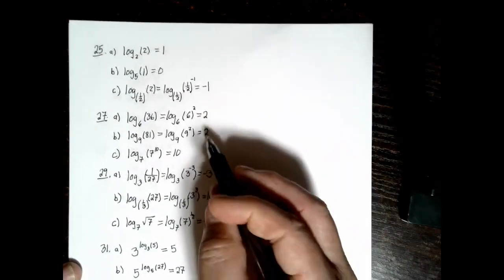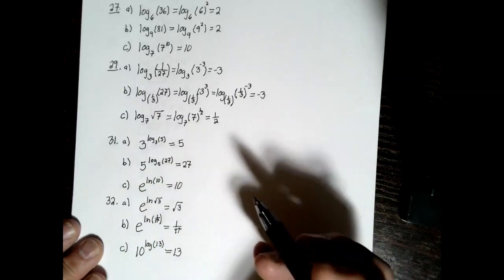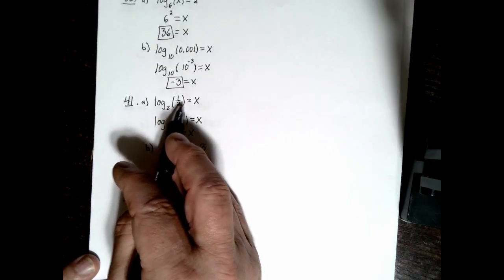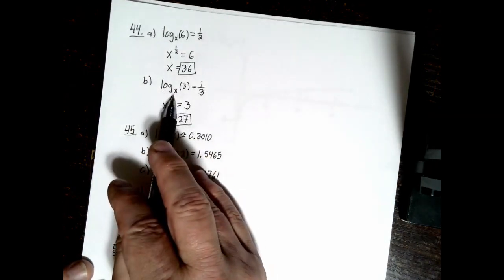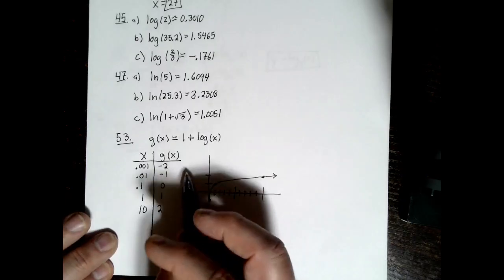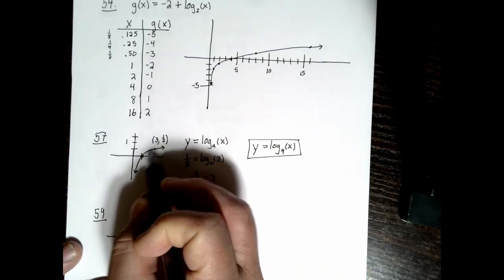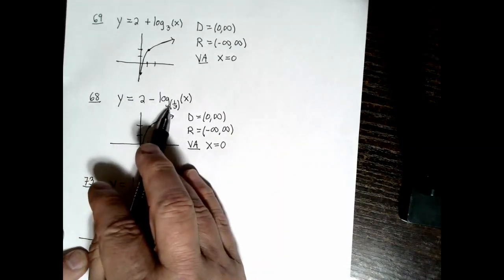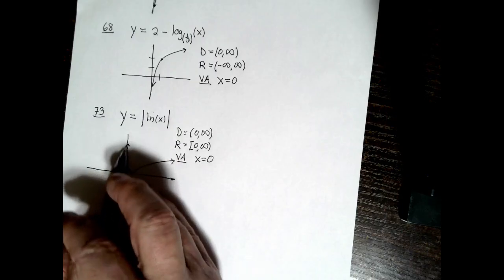video 71 math 141 4 3 Pt 2